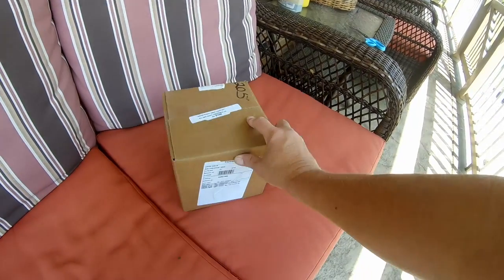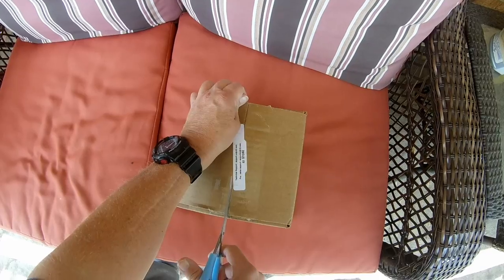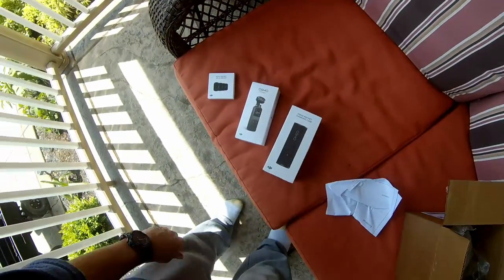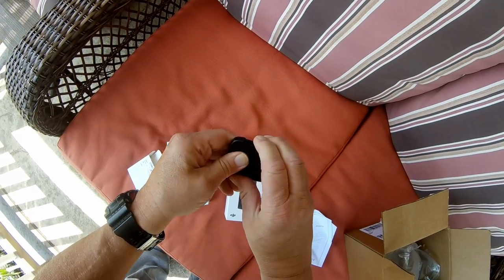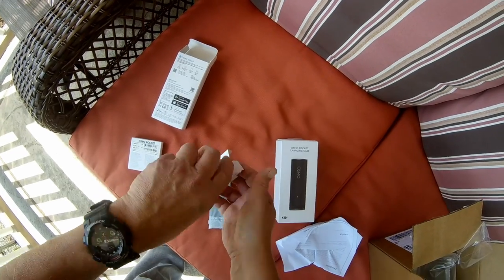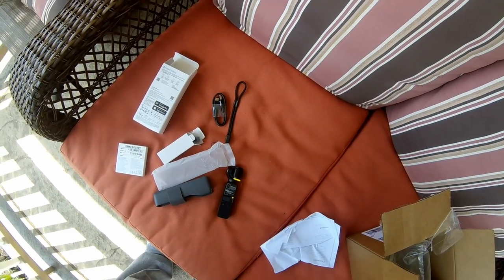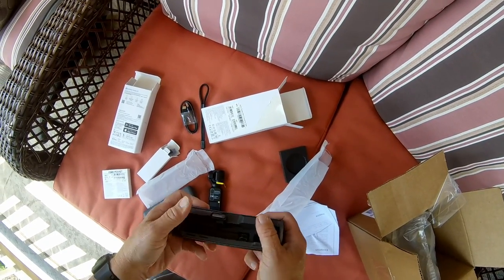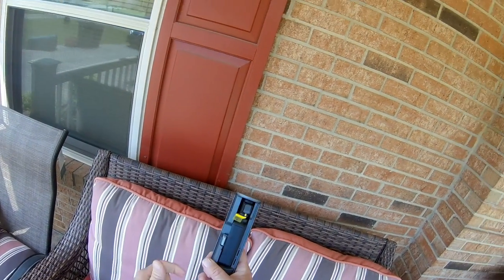Osmo Pocket Unboxing.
I can't wait to play with this and see the stabilized shots and explore the tracking and auto zoom modes.